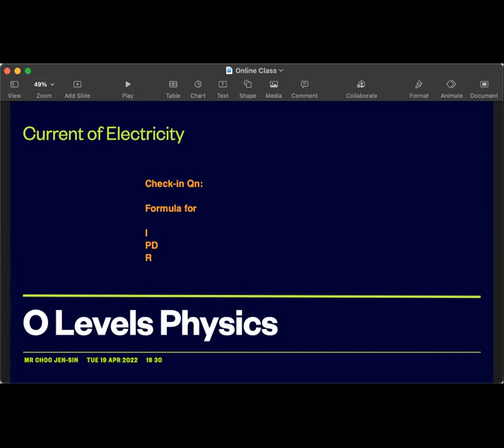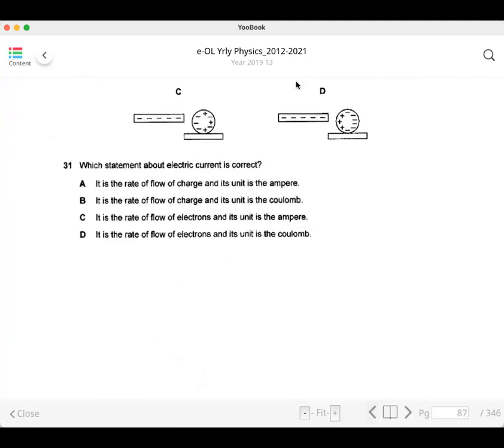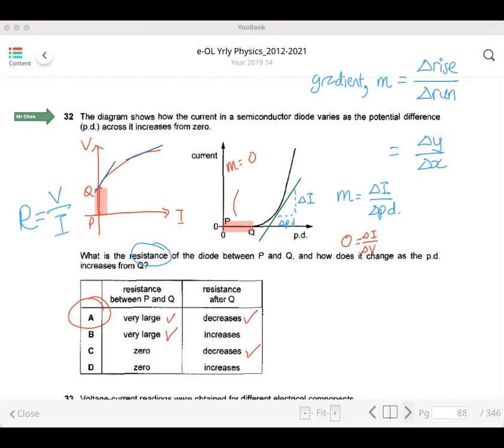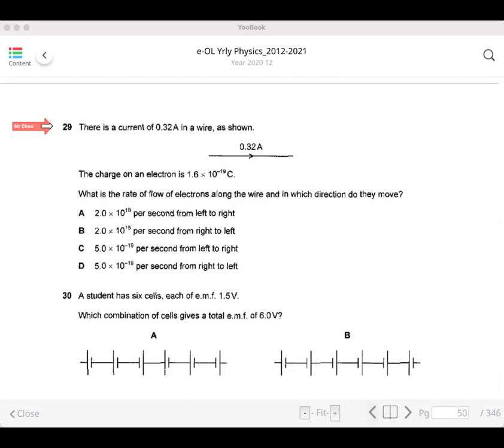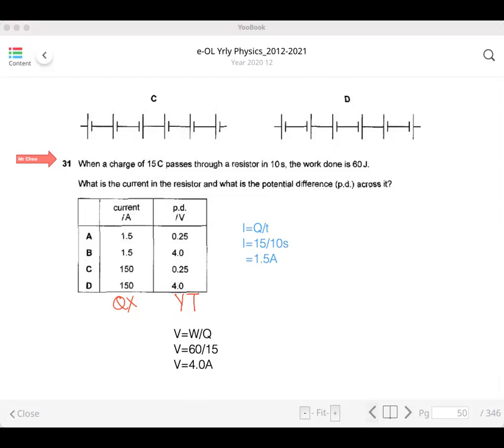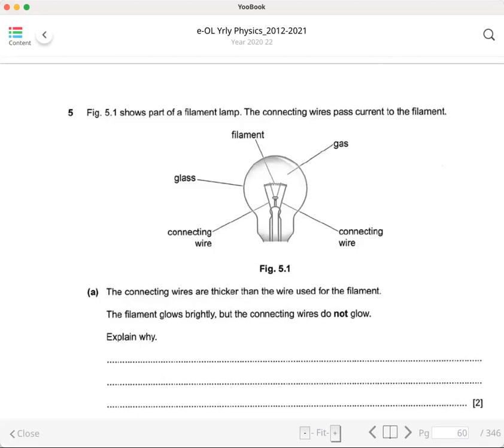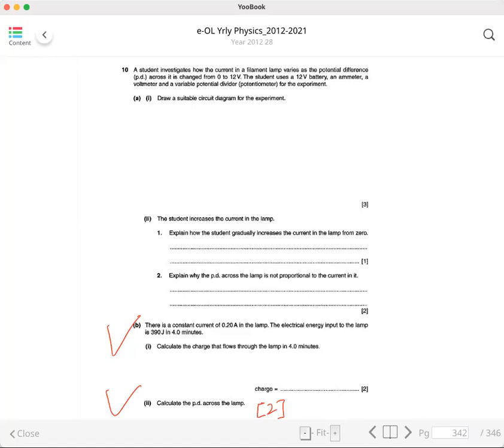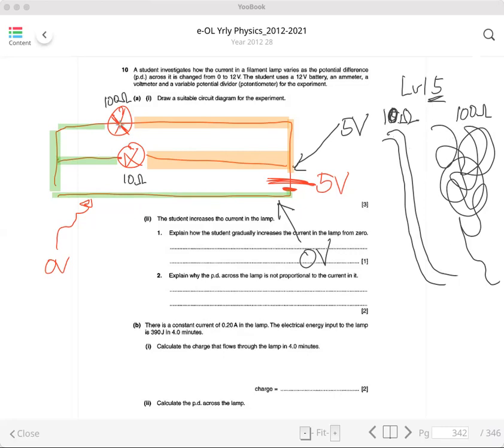19 Apr - Current of Electricity